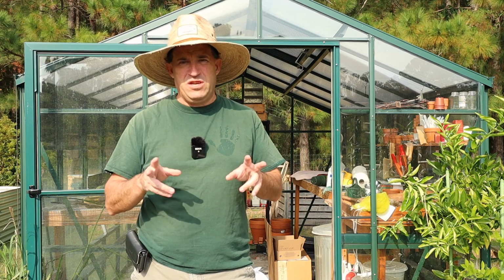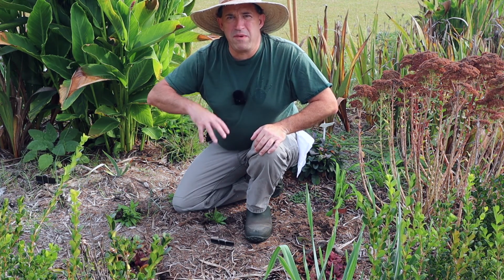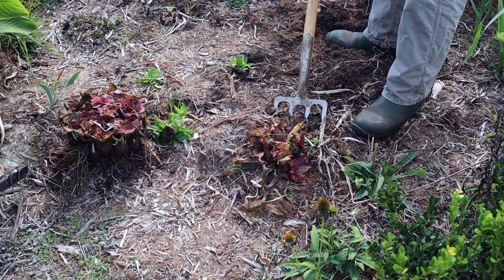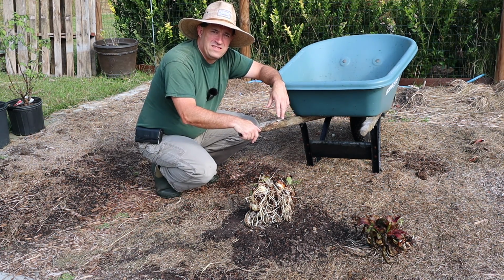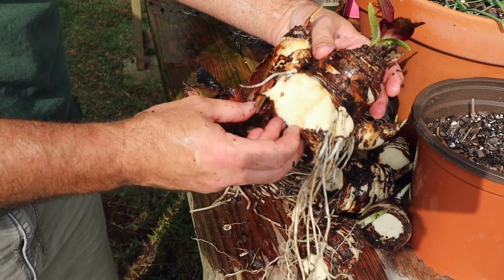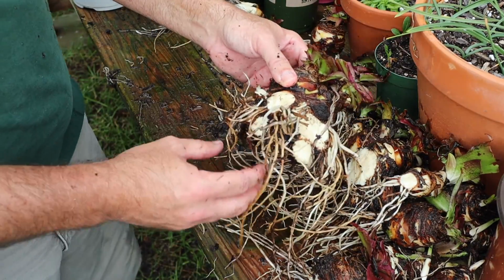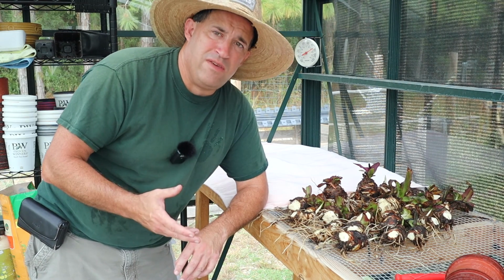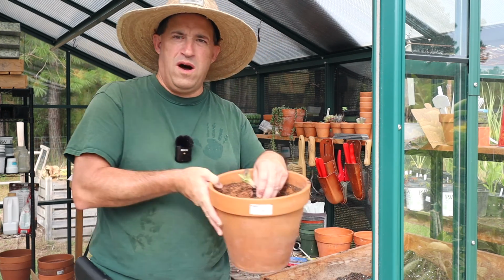Dividing Pineapple Lily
Have I gone too far in diving these pineapple lilies?